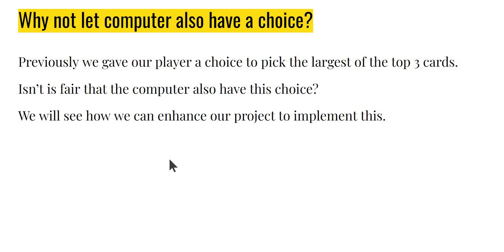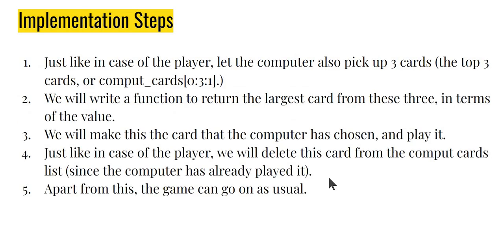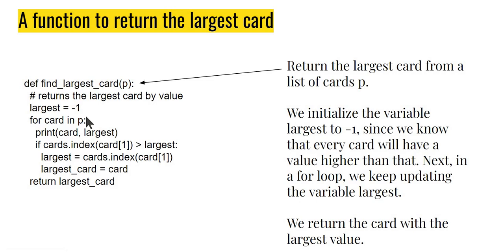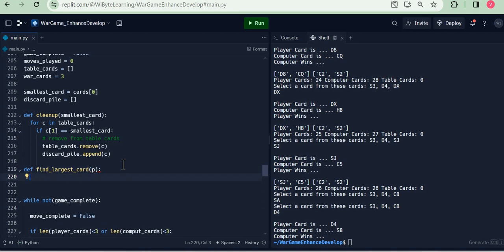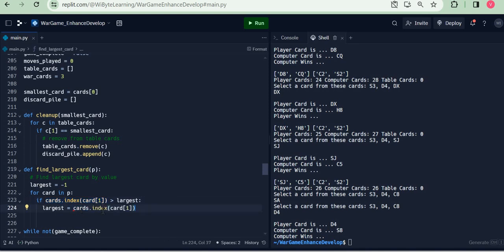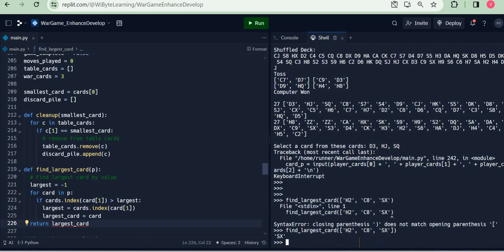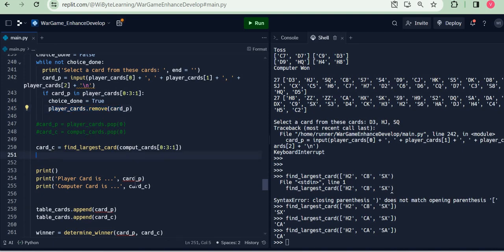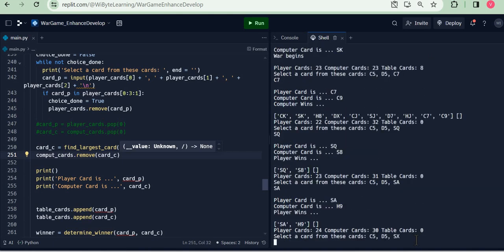11. Card Game War Enhancements: Computer picks the largest from the first three cards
In this video, we look at an interesting enhancement to the CARD GAME WAR project from the WiByte Python Curriculum, where we give computer an active role to pick up the largest of the first three cards in its stack of cards. This makes the game EVEN as now player and computer can both play on equal terms.